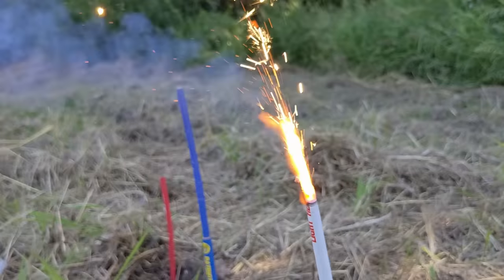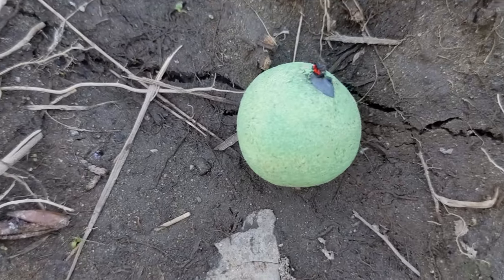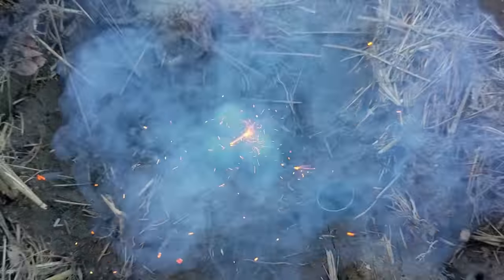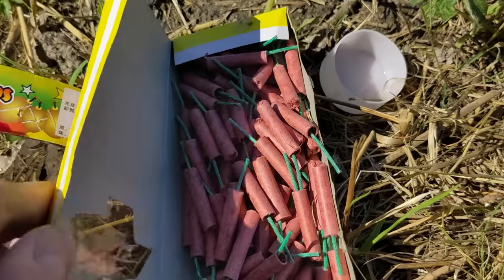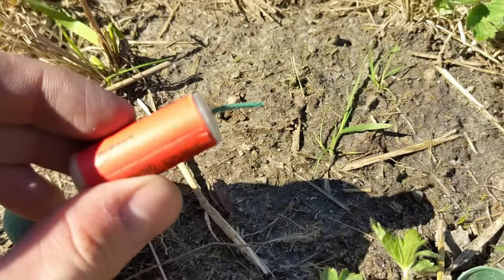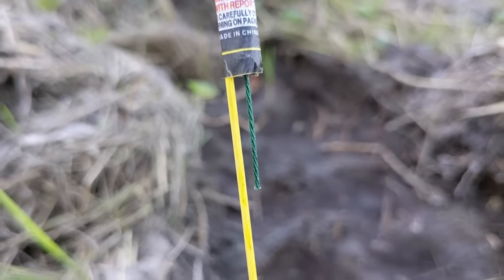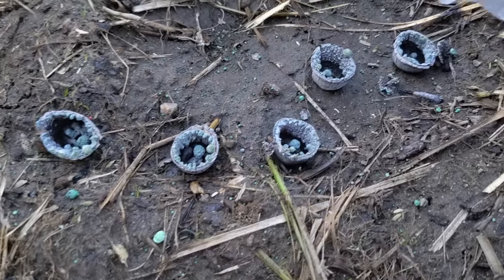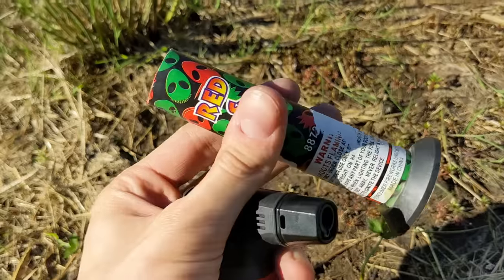Will FIREWORKS From TWO YEARS AGO Still Work?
My first video lighting off fireworks in over a year and a half! I hope you all enjoy. Hurry and buy fireworks before the 4th of July before it is too late, as they only come around once a year, and you won't regret having fun! I'm impressed. These fireworks were two years old and they still worked great!

Fireworks lit off in video:
Bottle rockets
Crackling ball fireworks
Ground bloom fireworks
Strobe pot fireworks
Patriot stick handheld firework
Sky bacon smoke torch firework
Super triangulos firecrackers
M90 firecracker
Outlaw buster firecrackers
Red and green single shot firework
Smoke bomb firework
Mini smoke grenade firework

Do you LOVE fireworks? Welcome. Here we will be doing extras, specifically celebrating our country with fireworks. I enjoy a wide variety of audiences, and fireworks are one of my favorite hobbies since I was a kid. God bless America... land that I love, stand beside her, and guide her, through the night with the light from above!